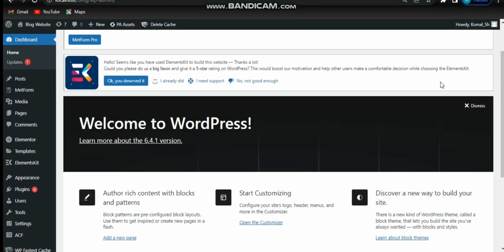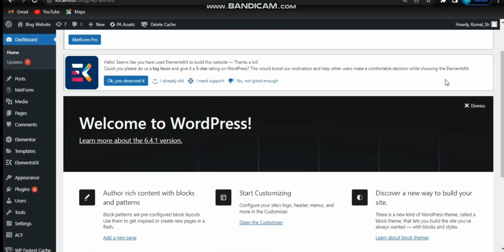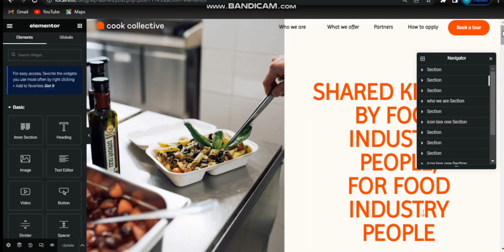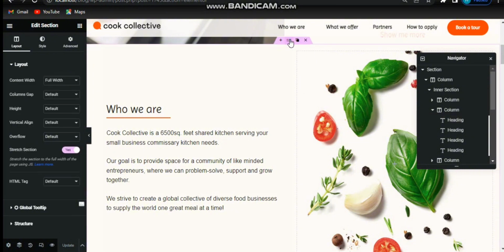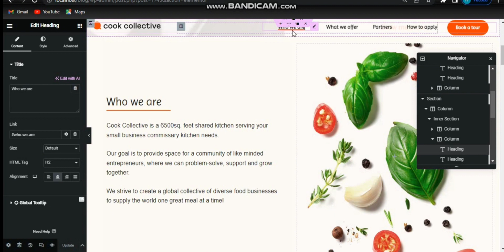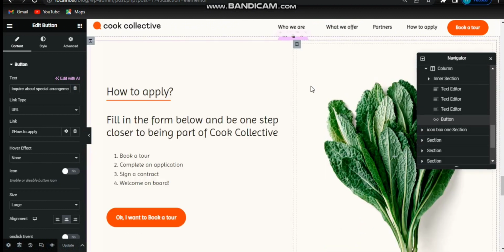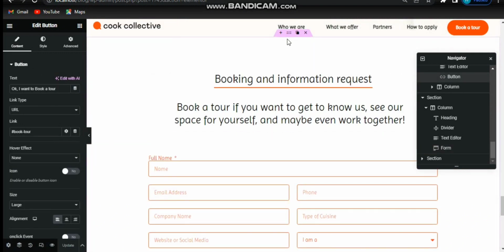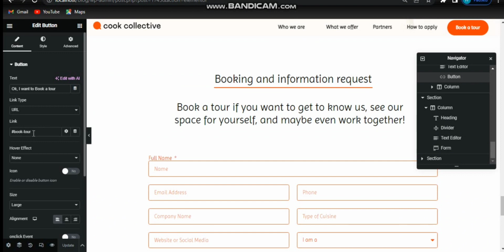Jump to Section in WordPress with Elementor! |Jump to specific part of a page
Navigate your website like a pro! 🏹✨

Learn how to create a seamless user experience by adding 'Jump to Section' links in WordPress using Elementor.

Watch the tutorial to enhance your web design skills and keep your audience engaged. ⚡🖱️